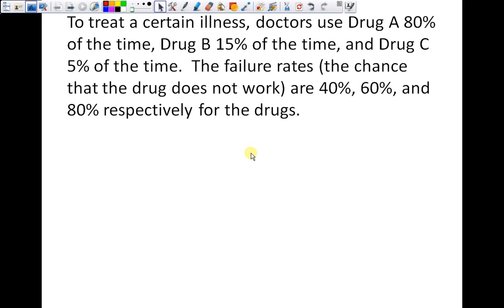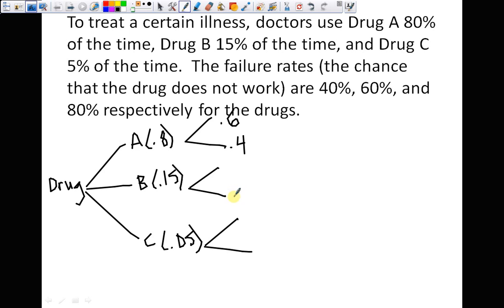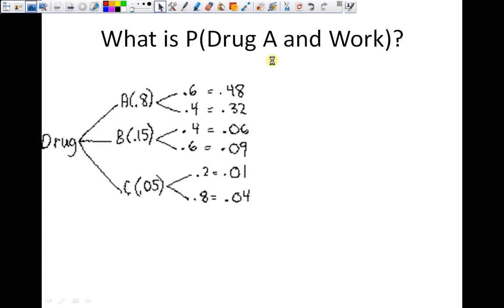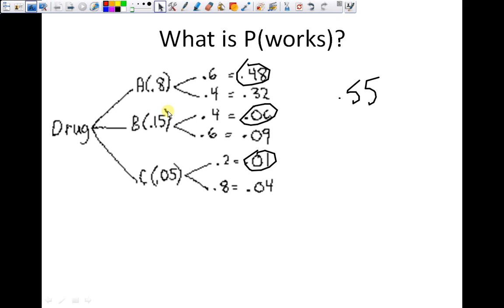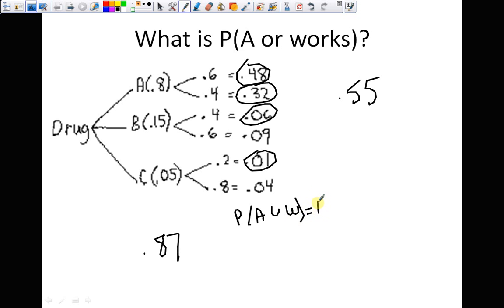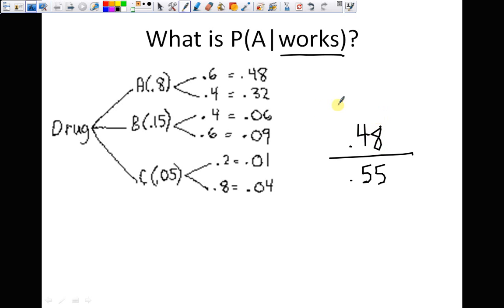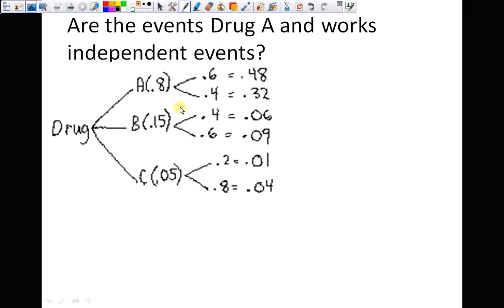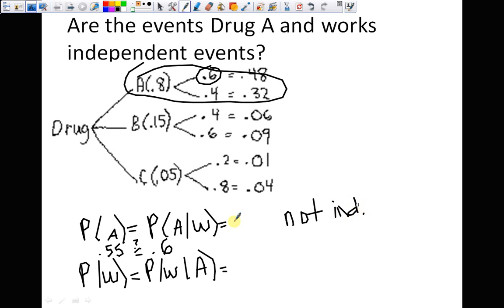Tree Diagram probability